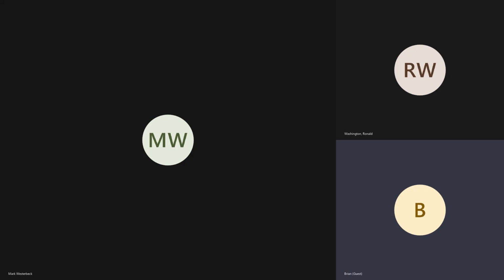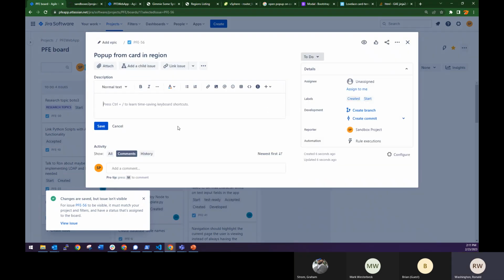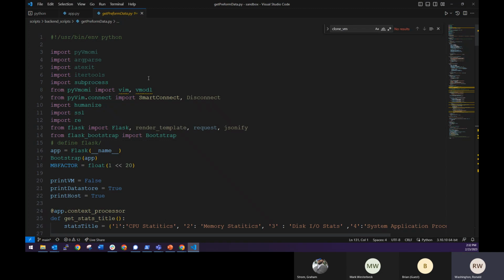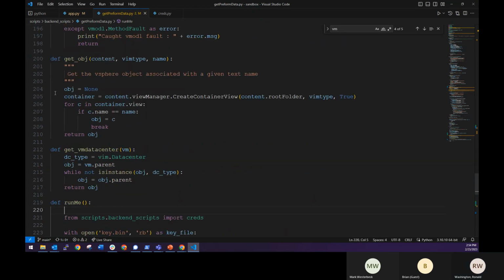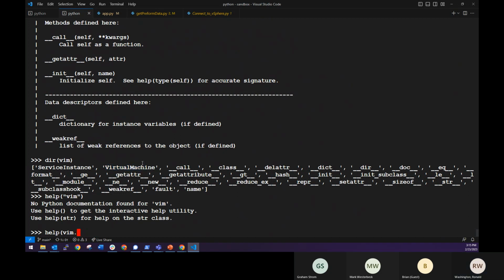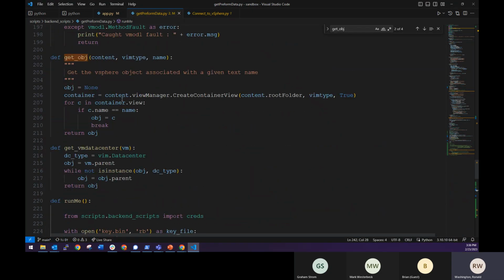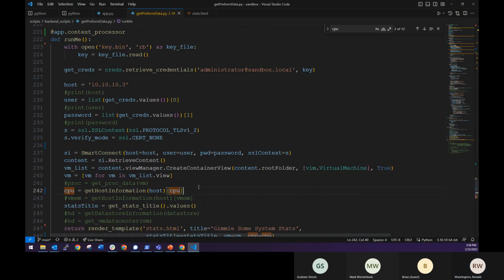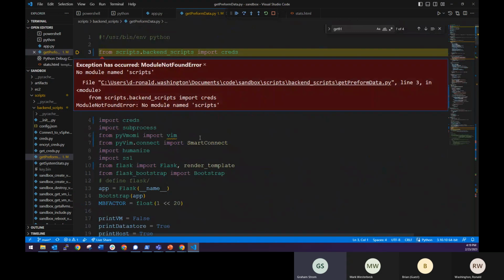Web App Coding Session 23 Feb 2023